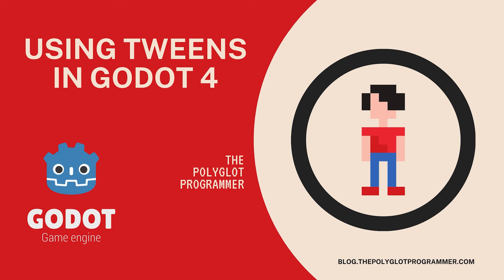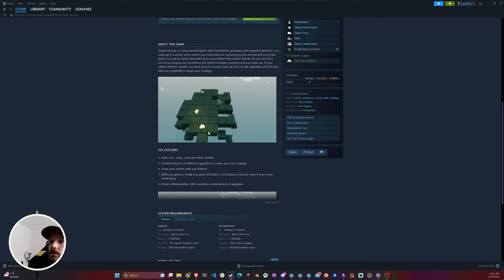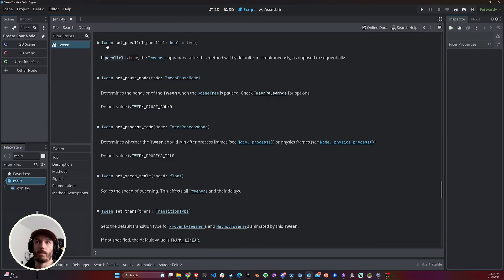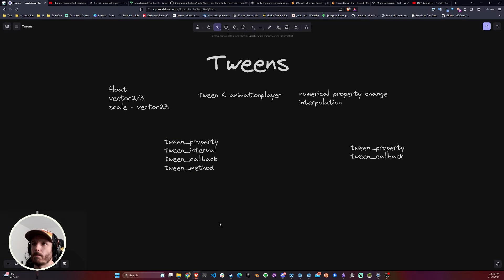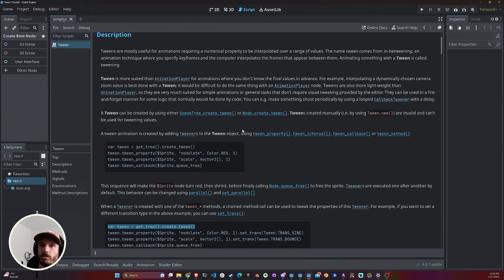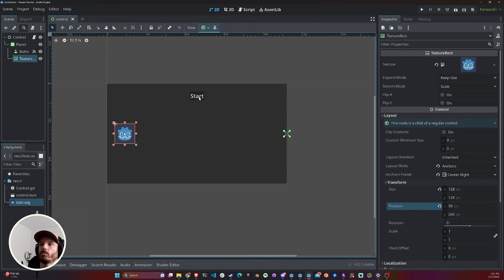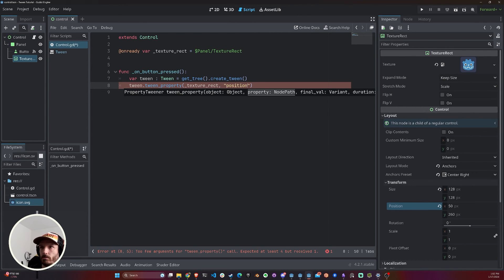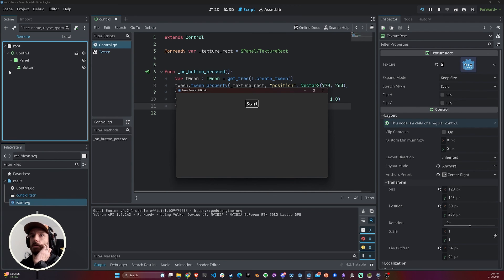Using Tweens in Godot 4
In this Godot tutorial, we will go over what Tween are, how and when to use them.

My Games!

💬 Dream Runner is a Platformer Runner Survivor casual game with rogue-lite elements.

🎮 Wishlist Basterd Blitz Now!
💬 A top-down 3D arena shooter roguelite where you play as an allied soldier with up to 3 weapons at a time to fight off hordes of enemy soldiers. Choose from a variety of characters with different traits, buy items and upgrade weapons to create unique runs and kill some enemies.